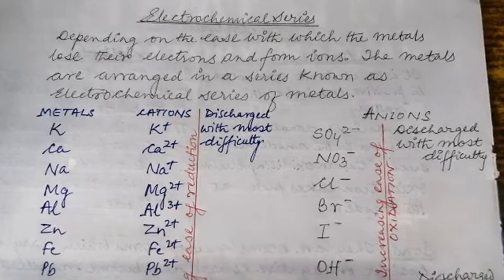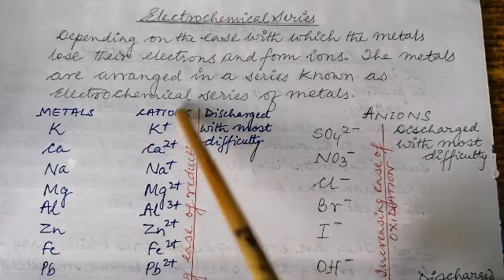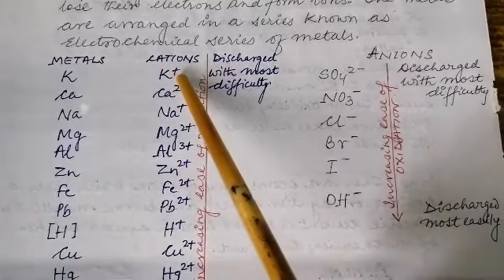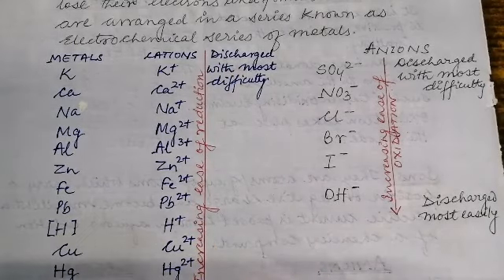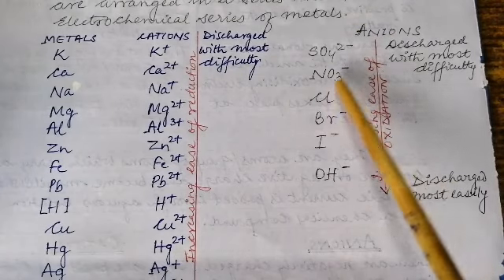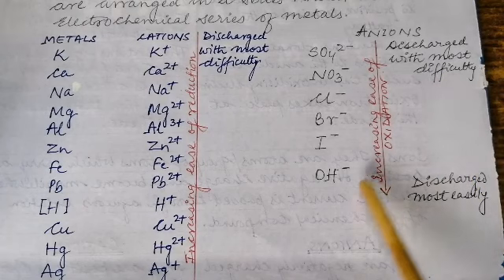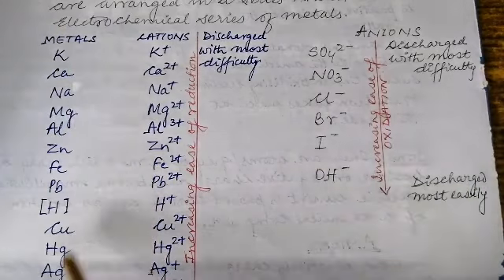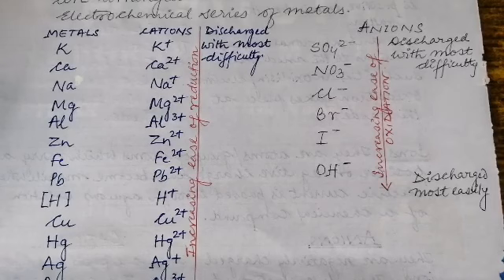Electrolysis - important terms